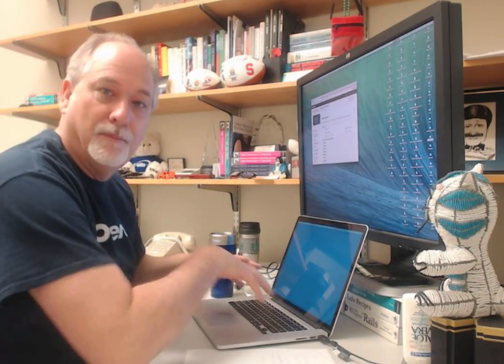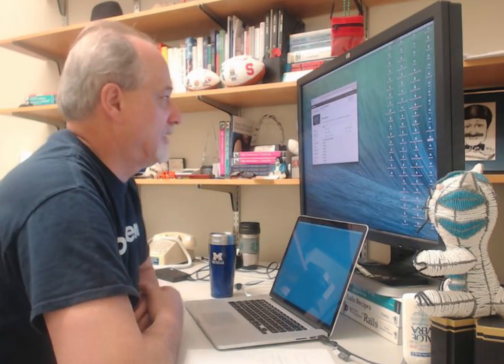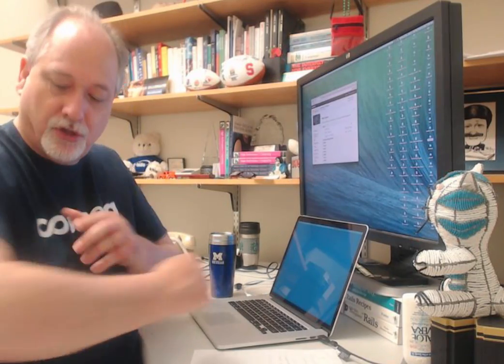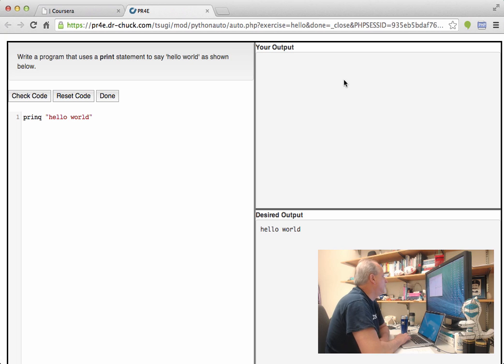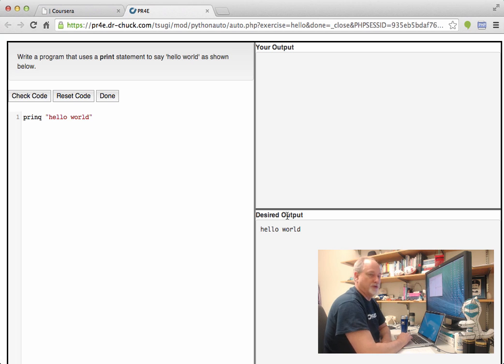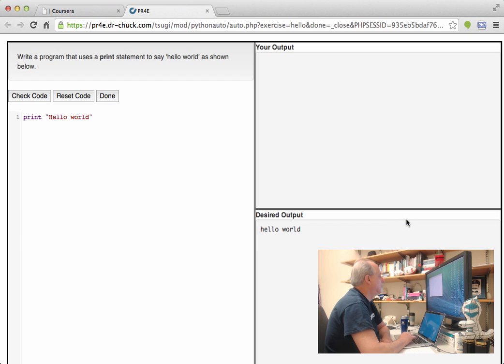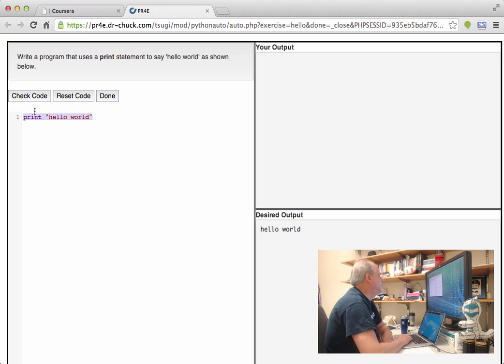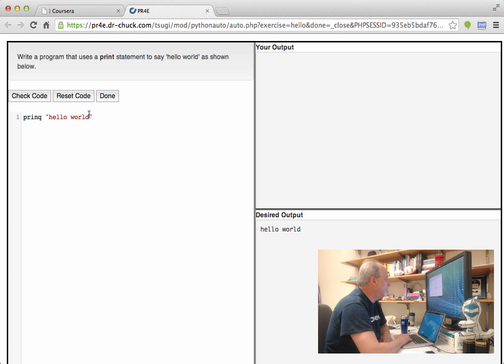Hello World in Programming for Everybody (PR4E) on Coursera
- This is the first programming assignment using the Python auto-grader in the Programming for Everybody (PR4E) course from the University of Michigan School of Information on Coursera.